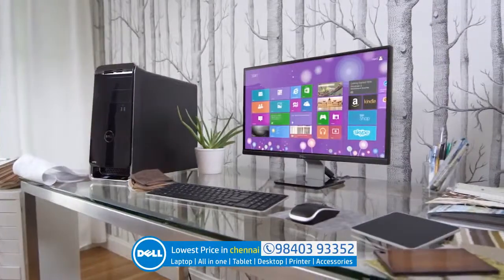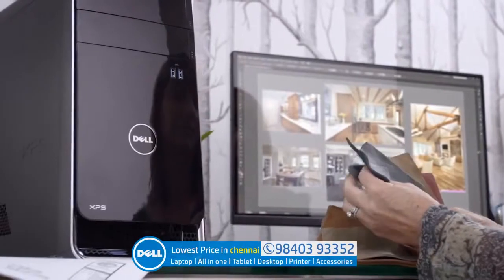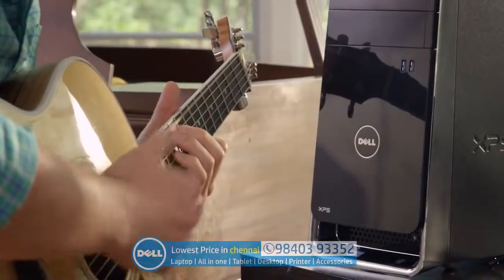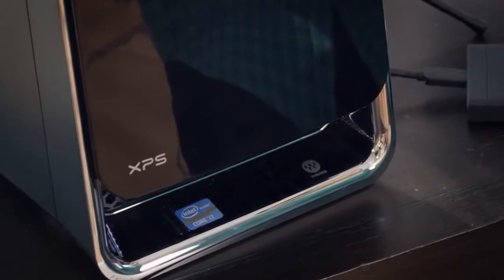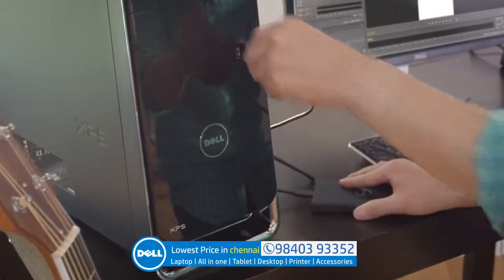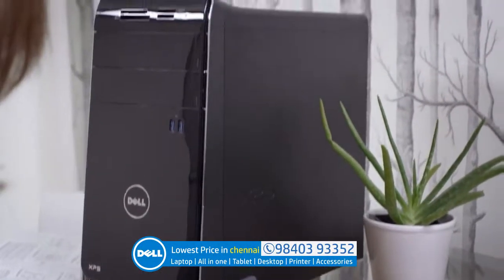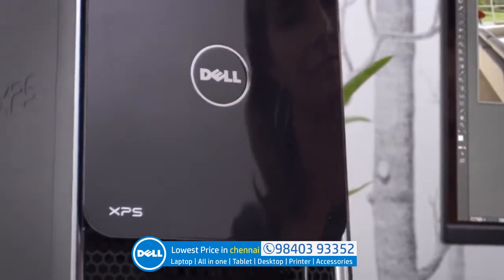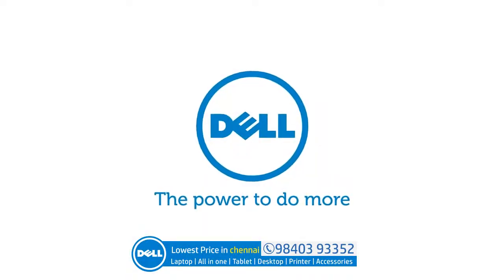Introducing the XPS 8700 Desktop